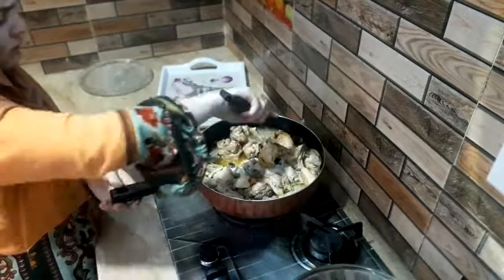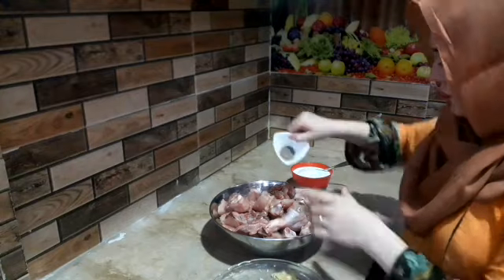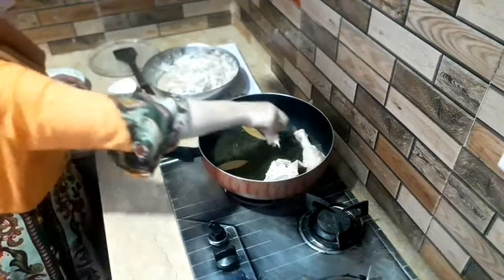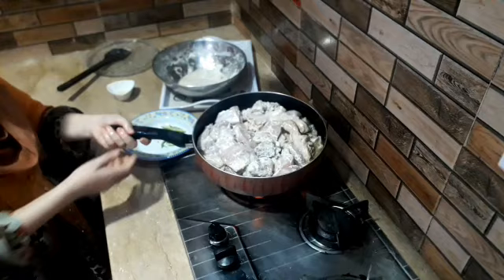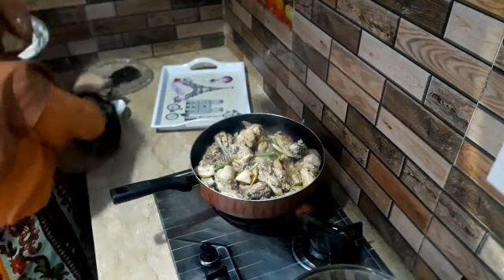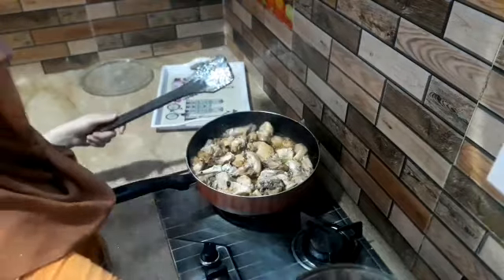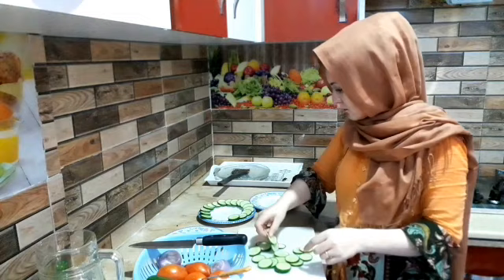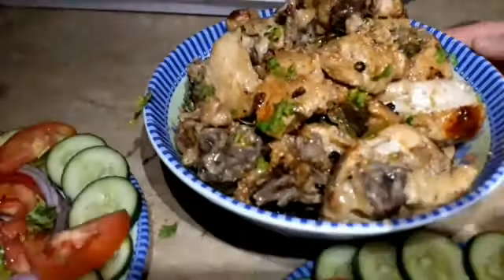Chicken charsi kabab, چیکن کباب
طرزتهیه  کباب گشت مرغ  ساده  وه آسان
سلام دوستان عزیز اومید کی خوب باشین همشه خوش باشین دوستان عزیز تشکر از حمایت شماه
ایم روز نه ویدیو از مه  آشپزی استه کی ماه  چرسی کباب جور کیده بودم  خوشی آماده بود خاستوم قد از شماه عزیزان شیر کنوم  حتمن جور کنین  اگر خوشی اماد ده کمند بوکین  یک دونیاه تشکر ازکی ویدیو از مره توخ مونین  اگر خوش آمد شیر کنین   تشکر

موادلازیم  برای چرسی کباب
گشت مرغ
ماست
نمک
سیر
آدرک
مرچ سیاه
روغن
لمبو
دارچین
کری پته
مرچ سیاه صابد